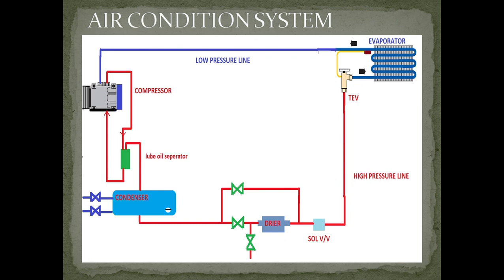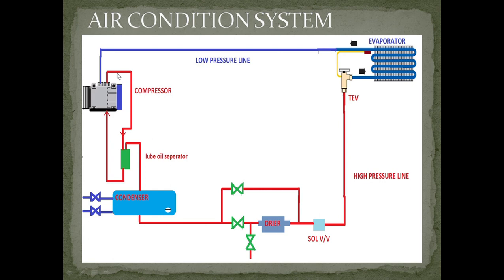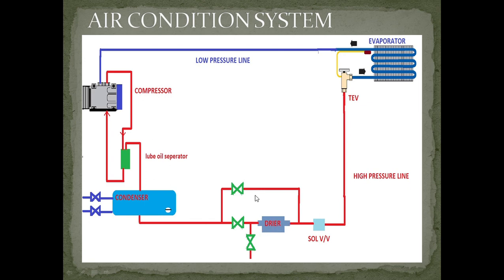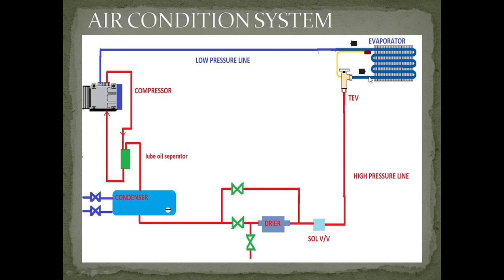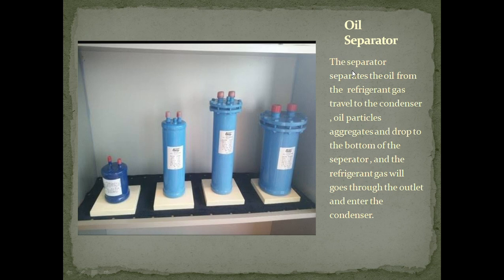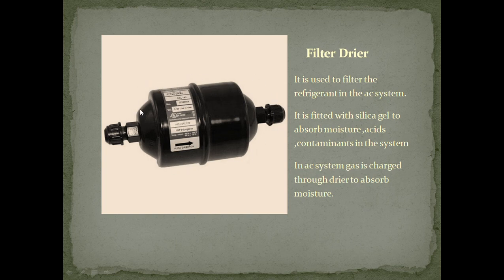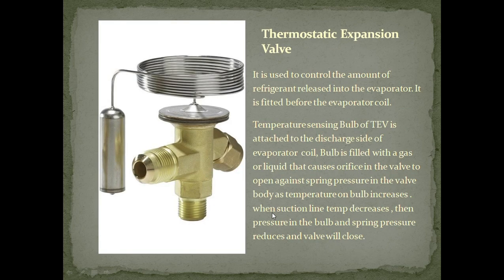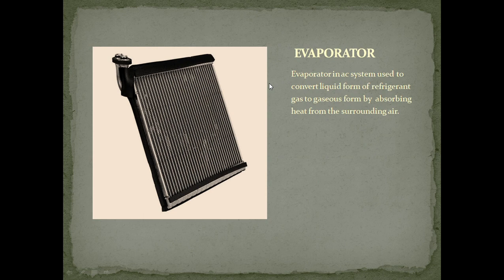Air condition system working and parts explanation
visit my youtube channel for electrical circuit tracing videos, starter circuit videos explanation, air condition videos, marine system and technical videos

This video describes a detailed working of air conditioning system explanation along with its parts explanation in a detailed manner. How each and every equipment in ac system works.

Uses of ac and refrigeration system?
Parts of air condition and refrigeration system?
Working of air condtion and refrigeration system?